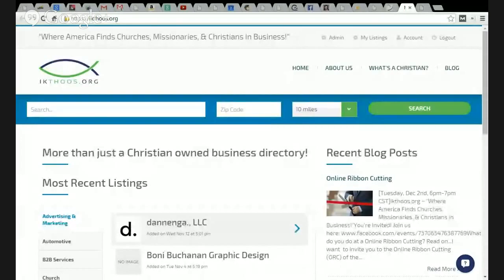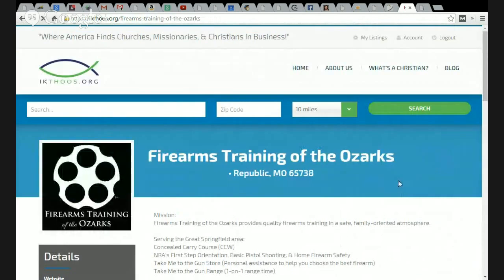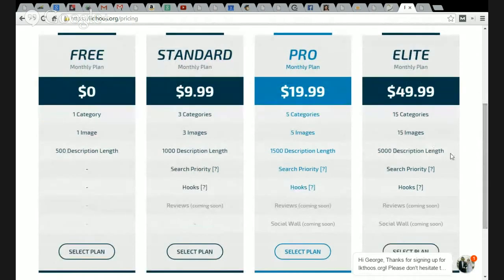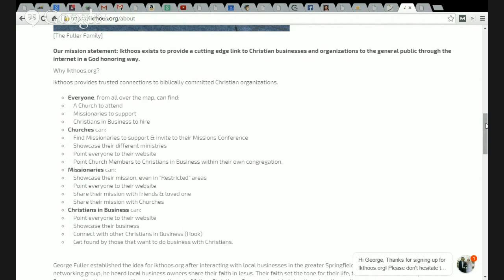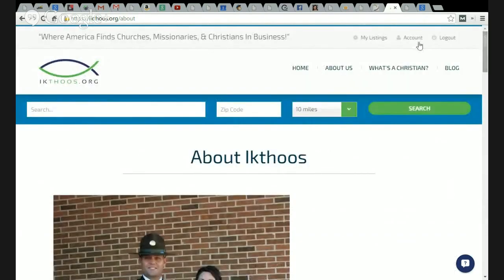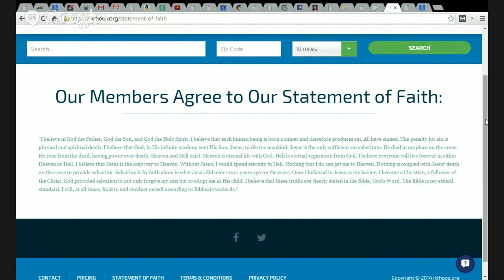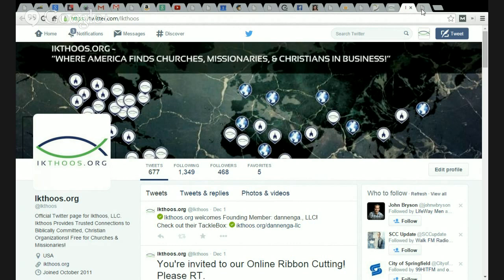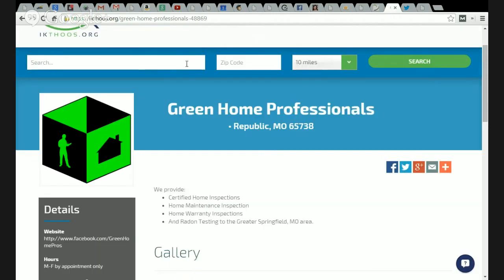Online Ribbon Cutting for Ikthoos.org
Celebrate with us!
Join us in this webinar to engage with Ikthoos.org Founder, George Fuller during the online ribbon cutting.